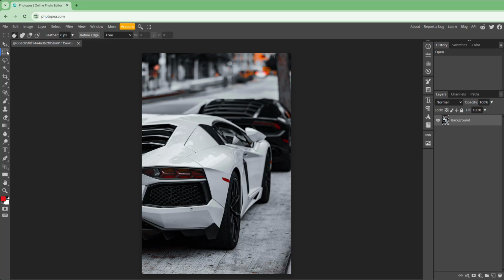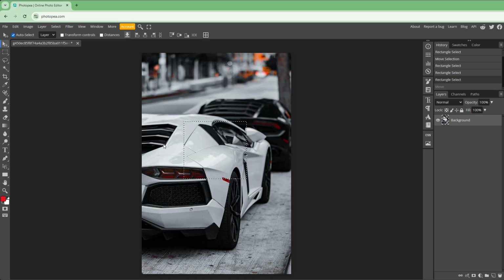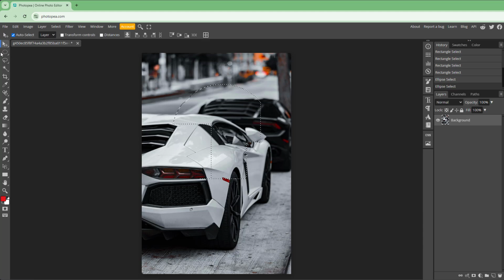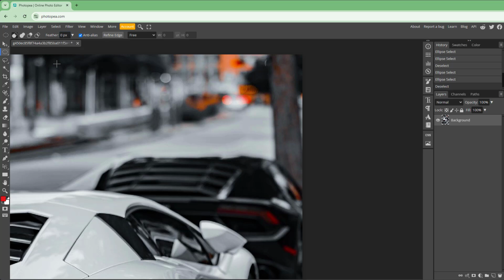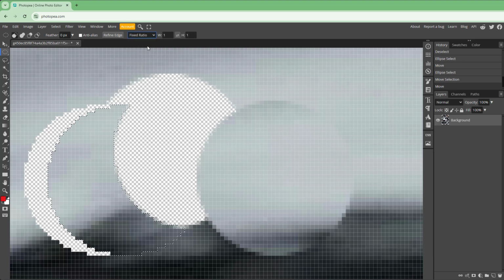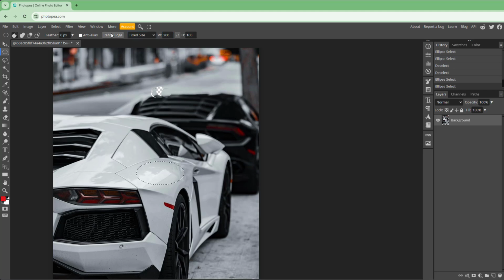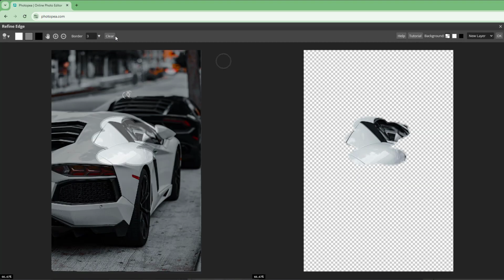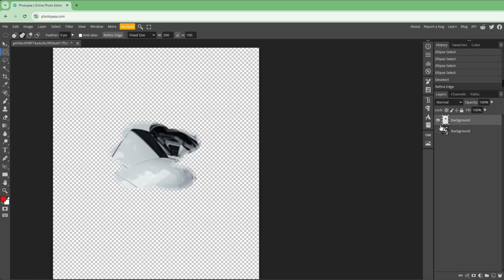Photopea - Lesson 15 - Selection Properties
In this tutorial, we will be discussing about Selection Properties in Photopea